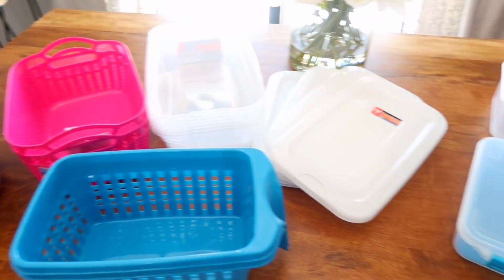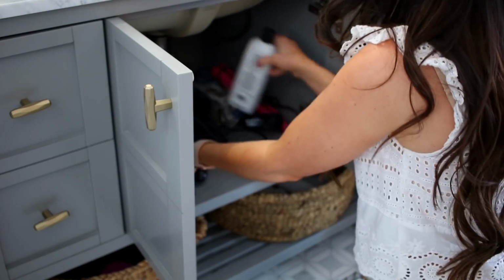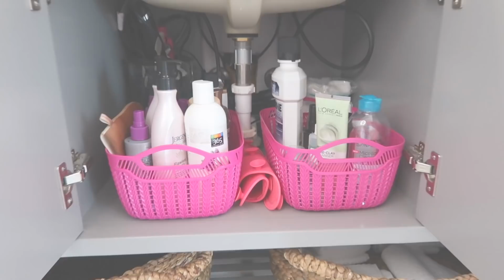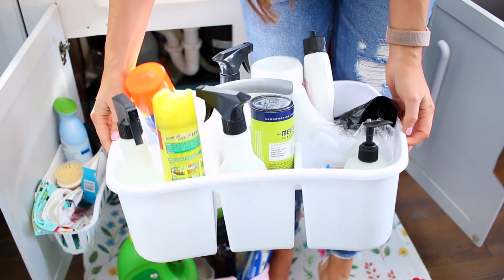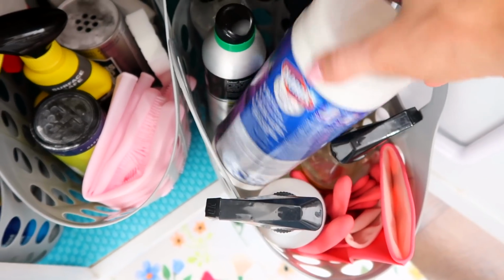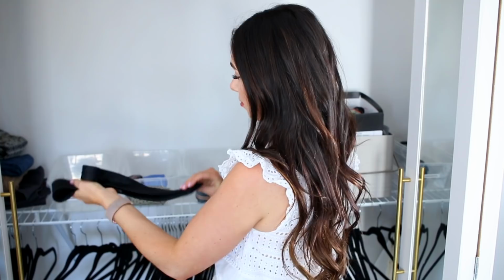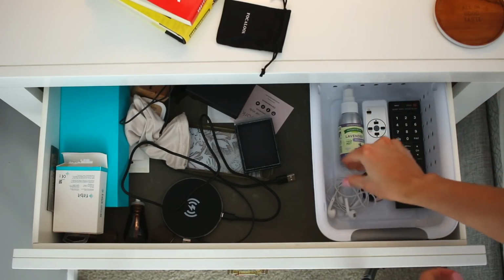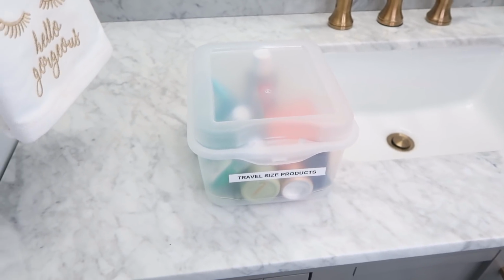BUDGET FRIENDLY ORGANIZATION! HOW TO ORGANIZE FOR CHEAP! | Alexandra Beuter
BUDGET FRIENDLY ORGANIZATION! How to organize using Dollar Tree and Dollar General items for cheap! Lot's of affordable organization ideas you can do fast! Quick and easy for all over your home in Spring 2019! How I Became a FULL TIME Creator, and You Can Too!

Label Maker
((REALLY Motivates Me to Keep Things Organized!))

CLEANING PRODUCTS I LOVE! GROVE COLLABORATIVE ((FREE offers for new customers and FREE incentives for existing customers)) The Caldrea scent I love is

BEDROOM
Pink bench
Pom pom throw blanket
Monogram Duvet Cover
LIVING ROOM
Coffee table
DINING ROOM
Dining Chairs
Chair Pads
OFFICE
KITCHEN
Baskets under Island
Coffee Machine
Sparkling Water Machine
Sink Grid (Protector)
Pink vacuum
Robot vacuum

THEN enter LX-ALEXANDRA at checkout!

GROCERY SHOP WITH ME! & WHAT I ACTUALLY EAT! WITH EASY RECIPE IDEAS FOR 2019 | Alexandra Beuter